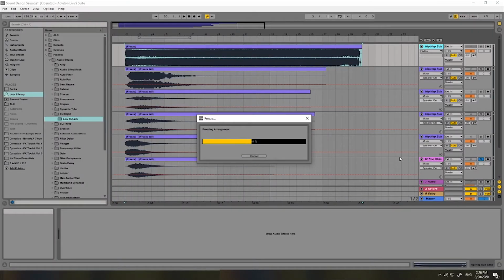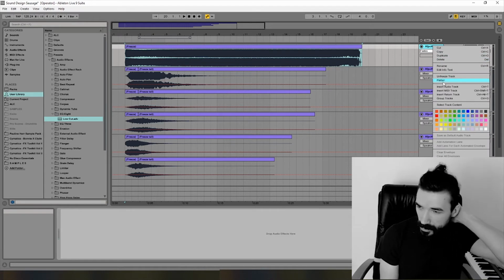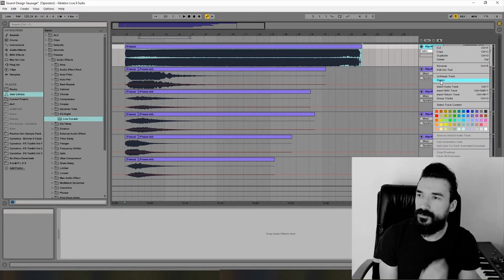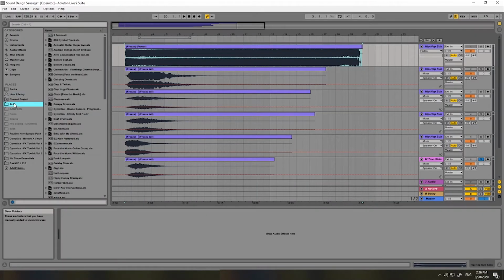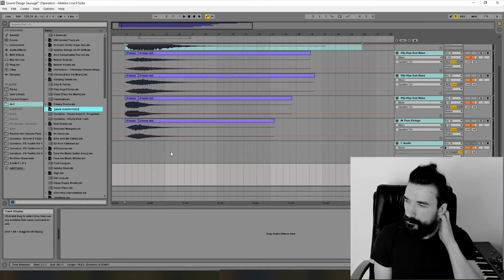Secret Ableton Tip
If you're working in Ableton and you haven't heard of .ALC files, you might want to watch this. ALCs are perhaps the most useful 'secret' Ableton tip I've ever learned, and I want to make sure you all know of its existence.